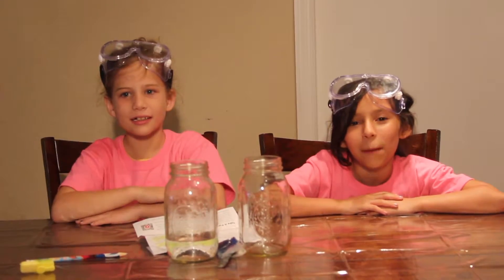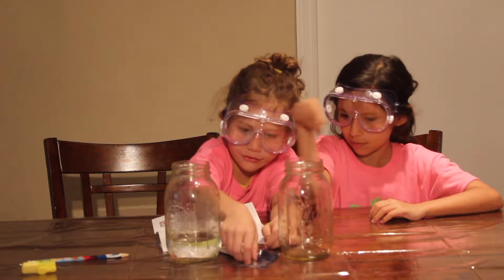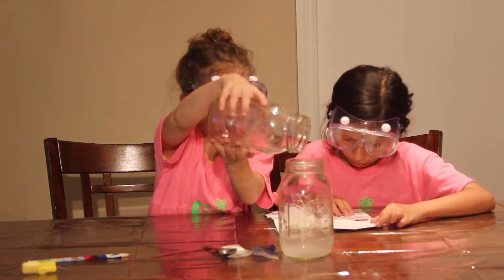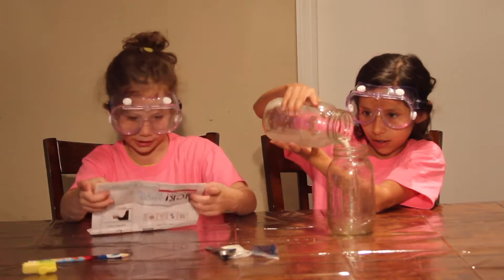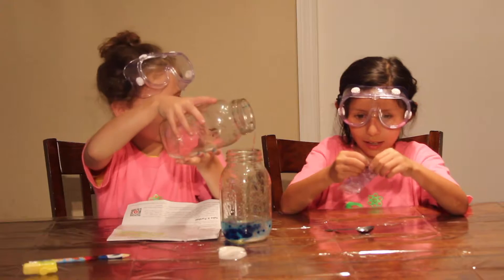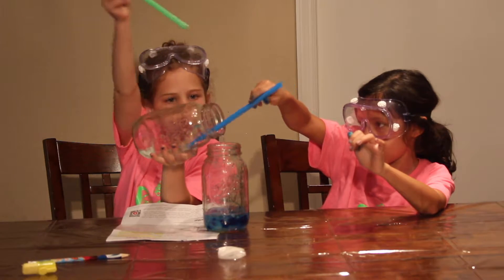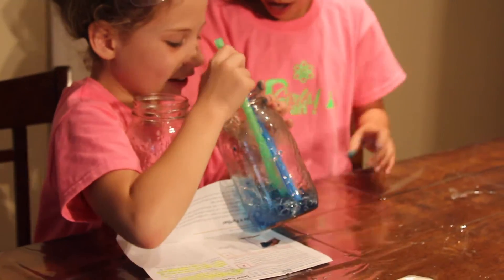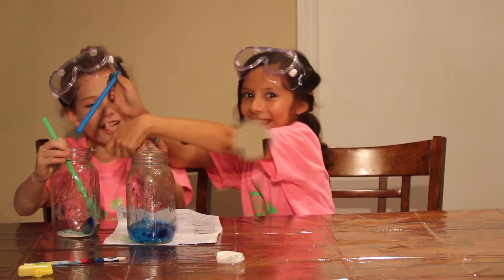EP: 6 Snot Science!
This Episode of Girl Can! they are testing out the Snot Science kit from Sick Science. Watch all the slimy, gooey fun and then try it our for yourself!

This is directly from the Steve Spangler site:

This material is a chemical that has a molecular chain over 1 million molecules long. It is that super long chain of molecules that makes this a snot worthy polymer. Just add water and this powder will make a slimey goo that will amaze your friends. With a little help from you, this polymer snot will pull itself up hill right out of a cup.

Send us your STEM project ideas, drawings, or photos of you doing anything STEM and we will choose a couple of them and give you a SHOUT OUT on an up coming video!

search for Girlscan2016